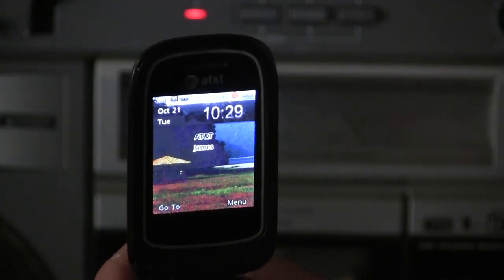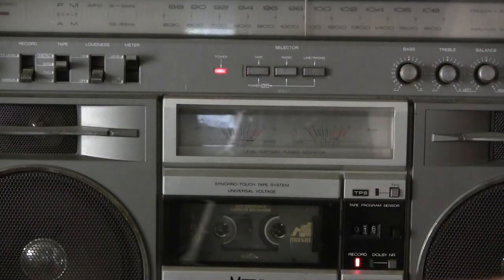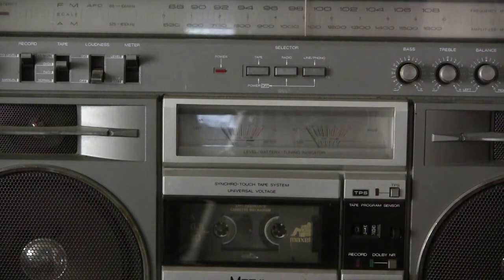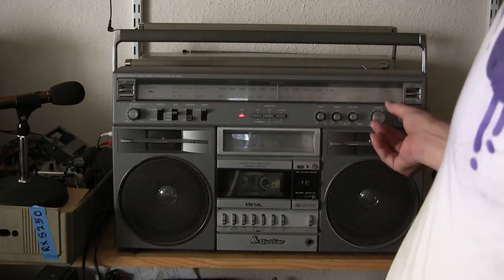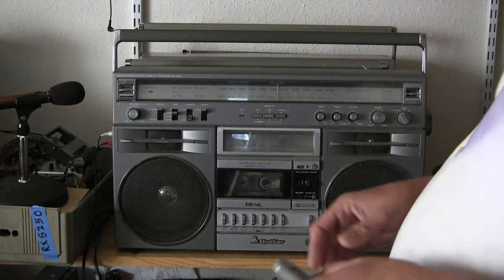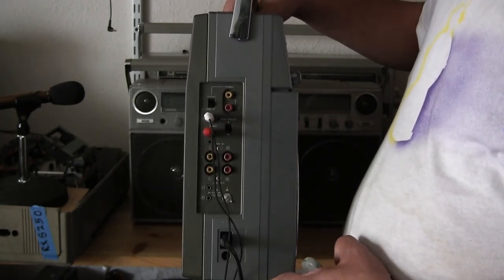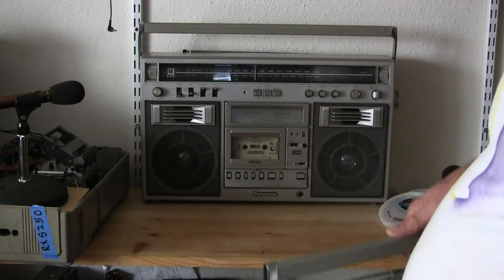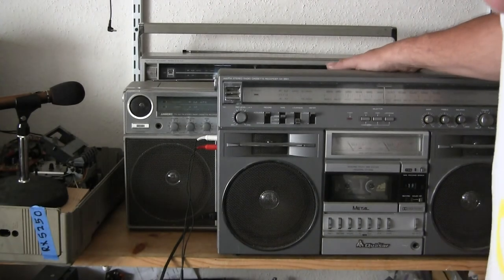Quasar GX-3661 Boombox aka Panasonic RX-5600 & RX-5250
00035 Quasar GX-3661 Boombox aka Panasonic RX-5600 & RX-5250
Just checking out this unit over before, today.